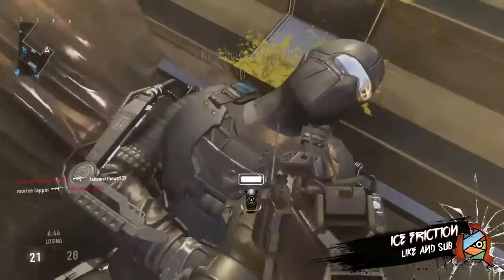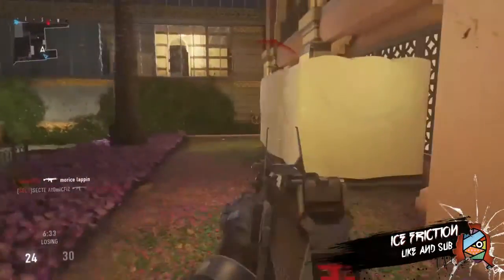New gear coming to AW(insane suprise at the end)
Twitter: @Ice_Friction add this to stay updated.